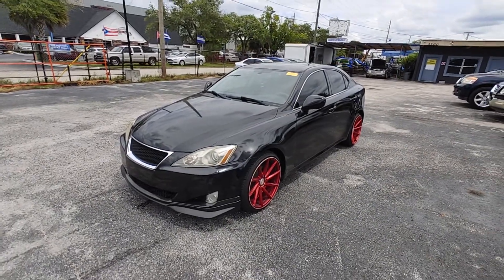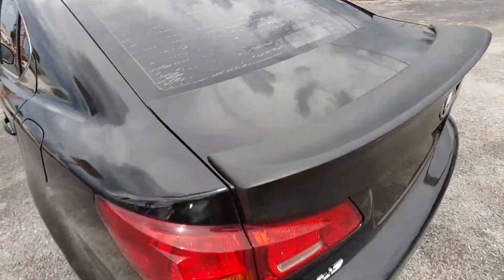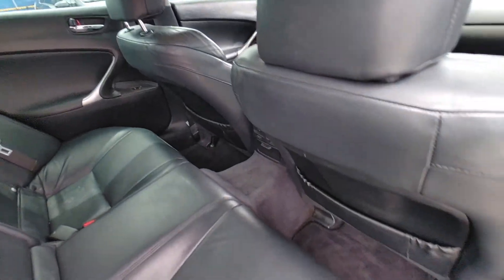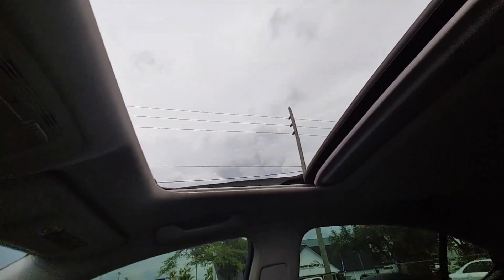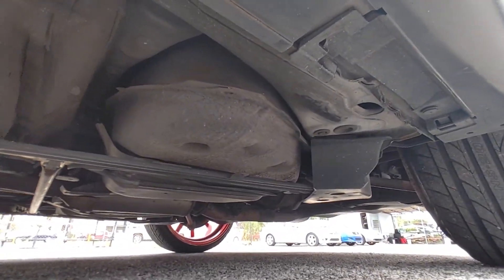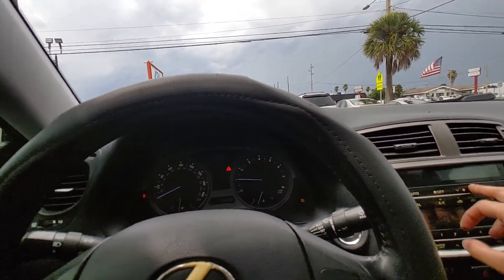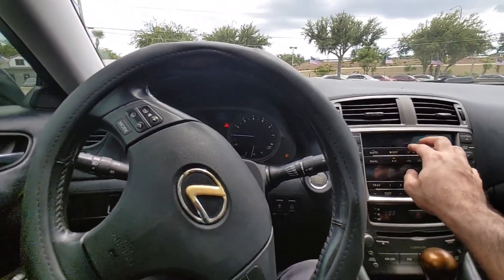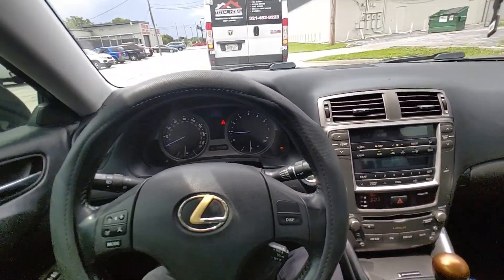2008 LEXUS IS250 6-SPEED BLACK